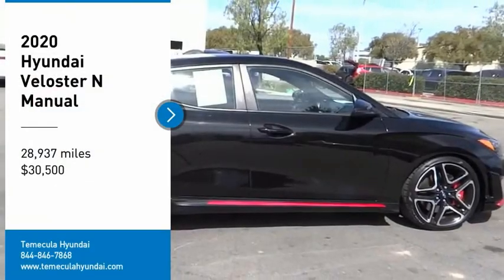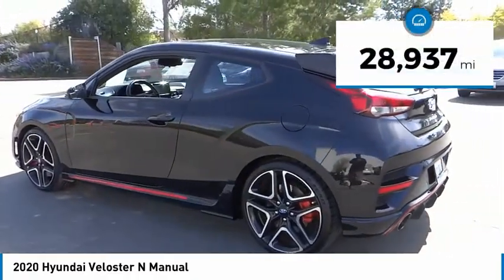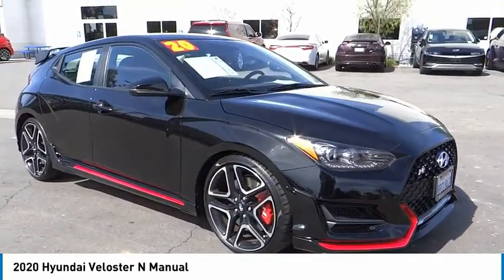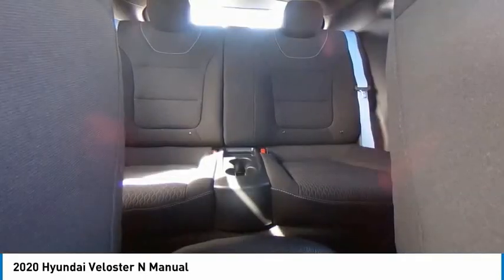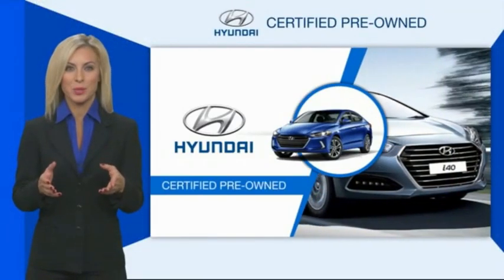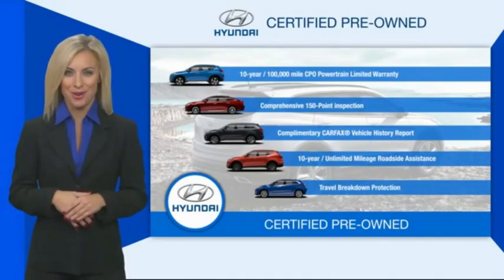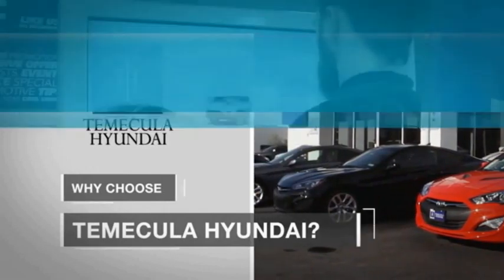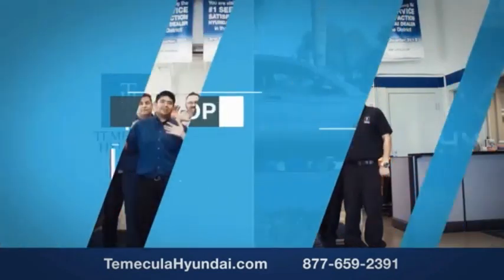2020 Hyundai Veloster N TEMECULA MURRIETA MENIFEE HEMET CORONA ESCONDIDO PT2423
2020 Hyundai Veloster N MANUAL

Temecula Hyundai
27430 Ynez Rd.

TEMECULA HYUNDAI PROUDLY SERVING TEMECULA, MURRIETA, MENIFEE, HEMET, CORONA, ESCONDIDO, AND SURROUNDING SOUTHERN CALIFORNIA LOCATIONS. THIS BLACK 2020 Hyundai VELOSTER N IS EQUIPPED WITH A Engine: 2.0L Turbo GDI E-CVVT 4-Cylinder DOHC, MANUAL TRANSMISSION, AND RECEIVES AN ESTIMATED 22 City/29 Hwy MPG. 2020 Hyundai VELOSTER N MANUAL **Hyundai Certified**, ***One Owner***, Android Auto / Apple CarPlay, BlueTooth, Backup Camera. Certified. Hyundai Certified Pre-Owned Details: * Roadside Assistance * Warranty Deductible: $50 * 173+ Point Inspection * Includes 10-year/Unlimited mileage Roadside Assistance with Rental Car and Trip Interruption Reimbursement; Please see dealers for specific vehicle eligibility requirements. 10-Year/100,000 Mile Hybrid/EV Battery Warranty. 3 months Siru-iusXM trial subscription * Limited Warranty: 60 Month/60,000 Mile (whichever comes first) from original in-service date * Vehicle History * Powertrain Limited Warranty: 120 Month/100,000 Mile (whichever comes first) from original in-service date CARFAX One-Owner. Clean CARFAX. This Vehicle is Located at: Temecula Hyundai, 27430 Ynez Road, Temecula, California 92591. Dealer Installed accessories are optional and may be purchased for an additional charge.All prices subject to government fees and taxes, any finance charges, any dealer document preparation charge, and any emission testing charge.While we make every effort to ensure the data listed here is correct, there may be instances where some of the factory rebates, incentives, options or vehicle features may be listed incorrectly as we get data from multiple data sources. PLEASE MAKE SURE to confirm the details of this vehicle (such as what factory rebates you may or may not qualify for) with the dealer to ensure its accuracy. Dealer cannot be held liable for data that is listed incorrectly. For In-Transit Inventory, any date of arrival is estimated and the actual date of delivery may vary due to circumstances beyond Hyundai and Temecula Hyundai's control. Please contact Temecula Hyundai for availability details. Stock #: PT2423 | VIN: KMHT36AH2LU007651 | 2020 Hyundai Veloster N Manual SECURITY SYSTEM TRACTION CONTROL ALLOY WHEELS Temecula Hyundai FOR DRIVERS IN THE GREATER TEMECULA, MURRIETA, MENIFEE, HEMET, CORONA AND ESCONDIDO AREAS, YOUR SOURCE FOR INCREDIBLE HYUNDAI MODELS IS TEMECULA HYUNDAI 27430 YNEZ RD TEMECULA, CA 92591